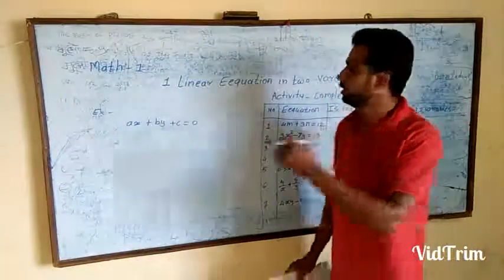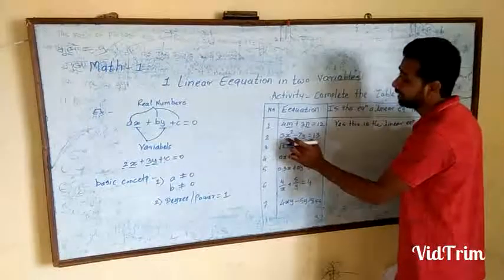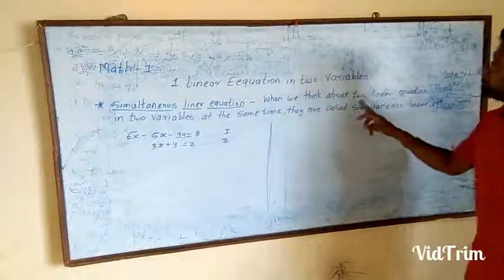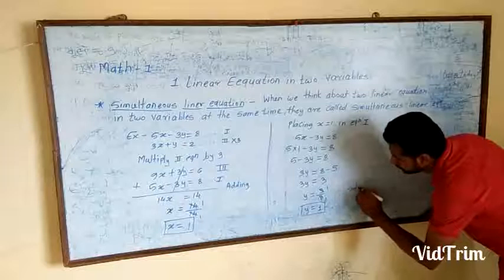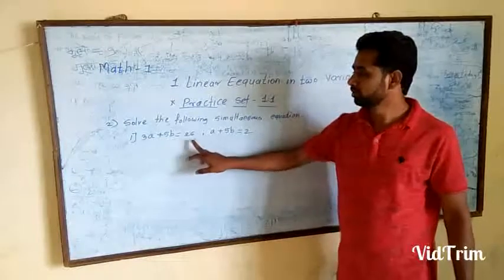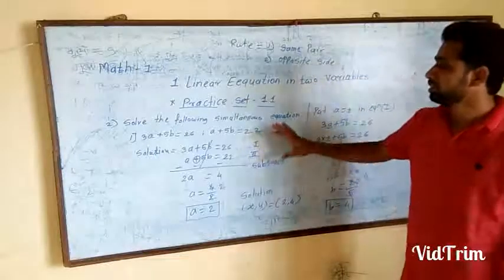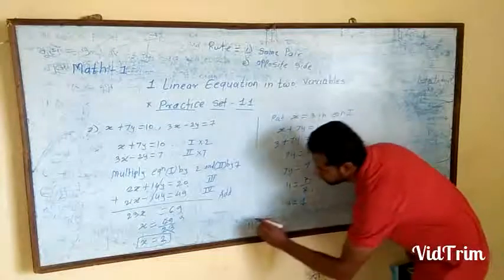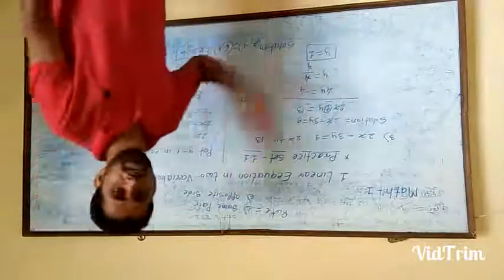10 th math 1 PC1.1